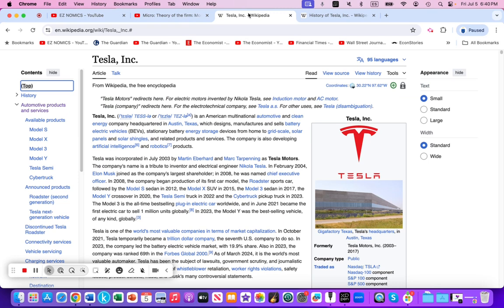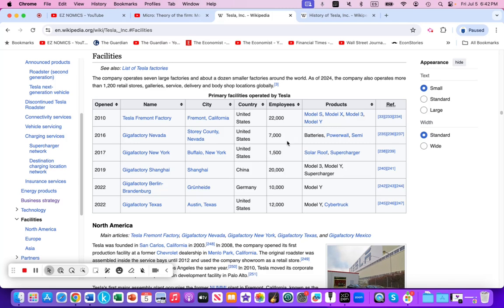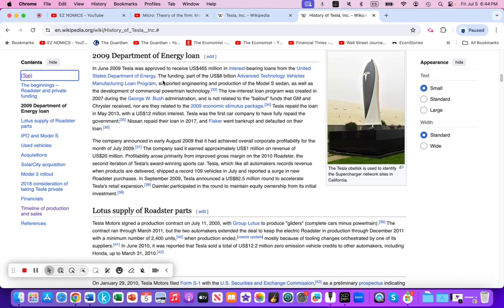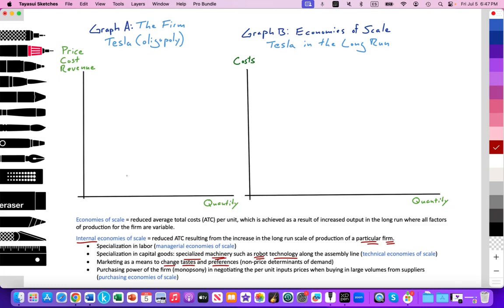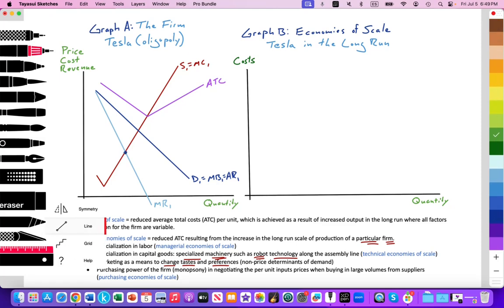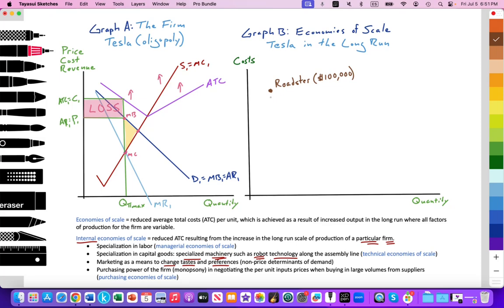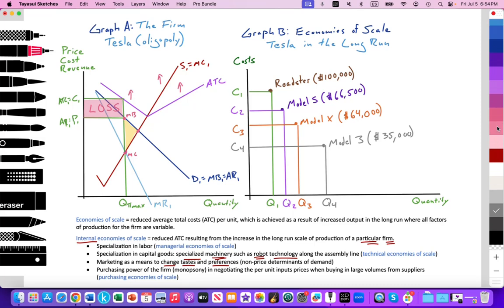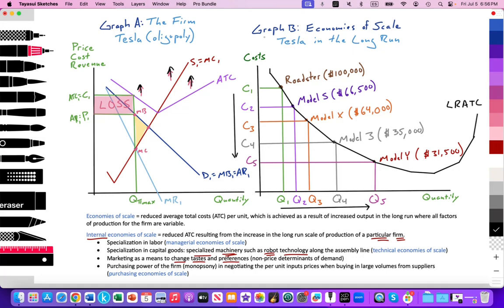2.11 (Micro) Real World Example: Tesla: Oligopoly at a Loss: Economies of Scale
Video tutorial illustrating how to draw, analyze a model of an oligopolistic firm (Tesla) operating at a loss as a result of expenditure on achieving economies of scale
Economies of scale (time 5:40) = reduced average total costs (ATC) per unit, which is achieved as a result of increased output in the long run where all factors of production are variable.
Economies of scale can be achieved as a result of the following:
* Specialization of labor
* Specialization of management (managerial economies of scale)
* Efficiency of capital equipment: specialized machinery such as robot technology along the assembly line (technical economies of scale)
* Indivisibilities of capital equipment
* Indivisibilities of efficient process
* Spreading certain costs over large volumes of output
* Marketing as a means to changes tastes & preferences (non-price determinants of demand)
* Purchasing power of the firm (monopsony) in negotiating the per unit input prices when buying in large volumes from suppliers (purchasing economies of scale)
Internal economies of scale (at time 6:00) = reduced ATC resulting from the increase in the long run scale of production of a particular firm

Applications of RWE for Paper 1: Part B; Paper 2; IAs
Assumptions of oligopoly
* A few large firms dominating the industry
* Assumed that firms are competing and not colluding (non-collusive oligopoly)
* Firm is a price maker; demand curve is downward sloping; firms have market power
* Price rigidity: firms follow the price set by the market leader

* Kinked demand curve: PED is less than 1 (inelastic) below the market equilibrium price; PED is greater than 1 (elastic) above the market equilibrium price
* However, for this example, the kinked demand curve will not be applied

* High barriers to entry: economies of scale, branding, legal barriers, control of essential resources, aggressive tactics
* Asymmetric information

* Interdependence: interdependent strategic decision making between the firms
Notes on Graph A:
How to draw & analyze an oligopolistic firm operating at a loss (time 7:39)

* Graph A: The firm: Tesla (an oligopolistic firm operating at a loss)
* y-axis measures price, costs, revenue

* Upward sloping marginal cost curve (MC1) per law of diminishing marginal returns
* MC1, which intersects (=) the average total cost (ATC) cure when ATC is at its lowest point (minimum ATC = productive efficiency)

* Demand curve: D1 = Marginal Benefit (MB1)
* D1 = Average Revenue (AR1) curve = MB1

* Marginal Revenue (MR1) is less than AR1 as a result of the firm not price discriminating

* Assuming the objective of profit maximization (or loss minimization) the oligopolistic firm produces at MR=MC at quantity Qπmax
* At Qπmax, the firm sets price according to their demand (AR) curve at P1=AR1
*At Qπmax, the firm generates a loss as P1=AR1 is less than C1=ATC1

* The firm at Qπmax is productively inefficient as ATC is greater than min ATC
* The firm at Qπmax is allocatively inefficient as MB is greater than MC. There is an underallocation of resources (welfare loss) to the production of the good (EVs) vs. what is desired by society
* Notes on Graph B:
* Graph B: Economies of Scale: Tesla in the Long Run (time 11:47)
* y-axis measures costs

* Graph B illustrates Tesla spending to achieve economies of scale at the cost of operating at a loss (Graph A)

* Roadster: priced at $100,000 approximately
* Tesla starts with the production of the Roadster (luxury, sports EV priced at $100,000) with quantity of output at Q1 & average total costs of production of C1

* Over time, as demand (revenue) increases for the firm's output & as the firm acquires investment & government subsidies it expands its production

* Model S: priced at $66,500 approx
* Thus, managerial, technical, & purchasing economies of scale lowers costs on average for the Model S to an increased output quantity of Q2 while ATC decreases to C2

* Model X: priced at $64,000 approx
* As demand increases (for the firm's output) & public equity investment increases for the firm's stock, Tesla expands by building more factories (& its gigafactories) to reduce the cost of various inputs such as batteries
* Thus, increased output at Q3 with falling ATC at C3

* Model 3: priced at $35,000 approx
* Tesla continues to expand its production capacity
* Output increases to Q4 & ATC decreases to C4

* Model Y: priced at $31,500 approx
* Output increases to Q5 & ATC decreases to C5